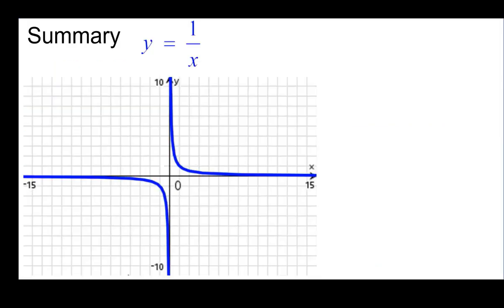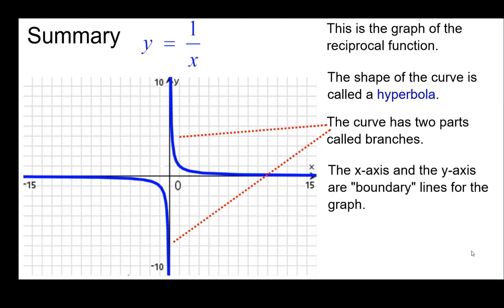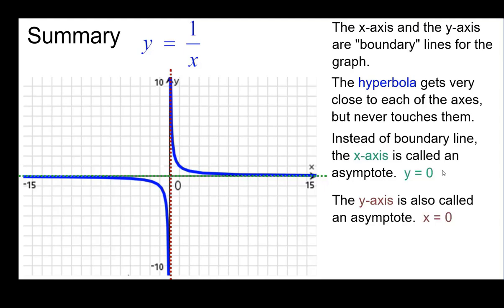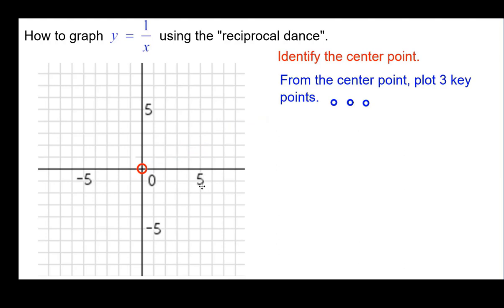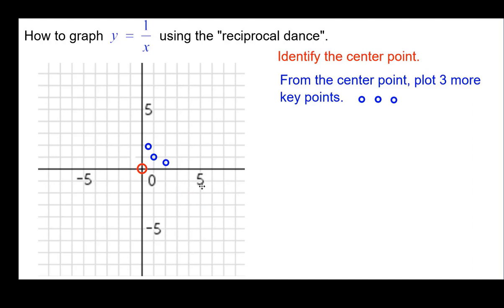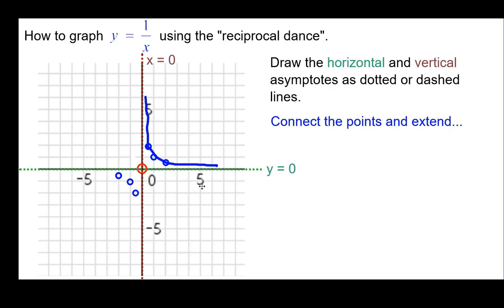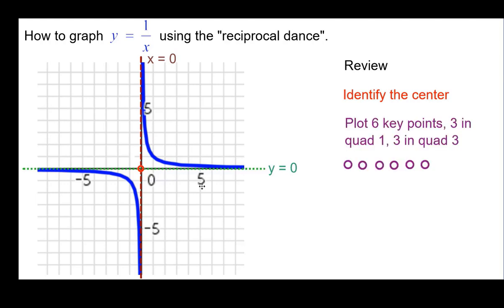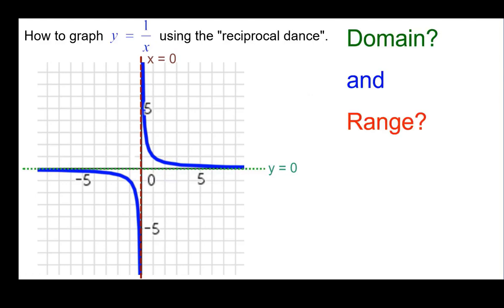How to graph y=one over x part 2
This is video 1 of 11 that shows students how to graph the reciprocal parent function using "the dance" and using a table, connecting the appearance of the graph with the equation and table, and domain and range of the curve.